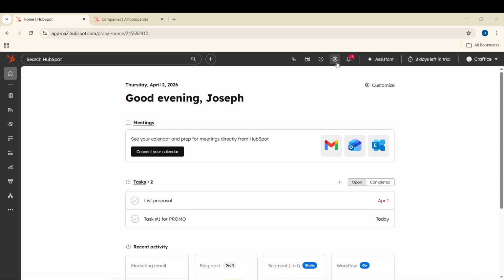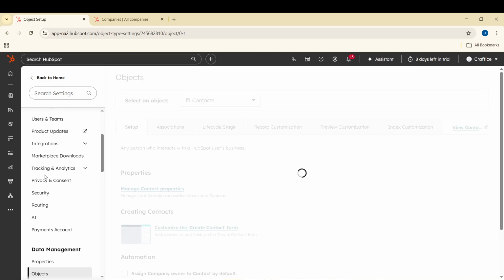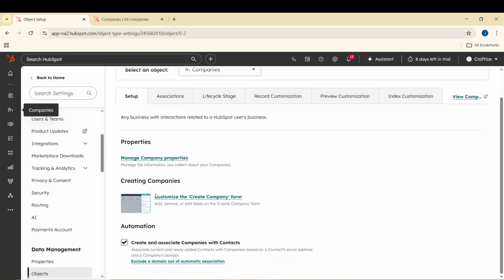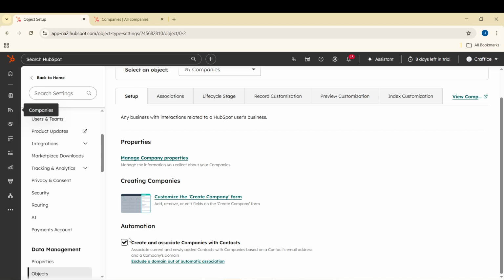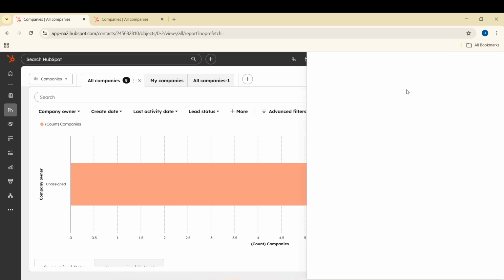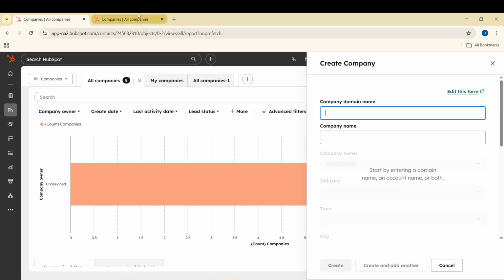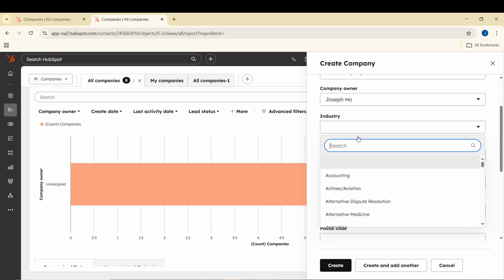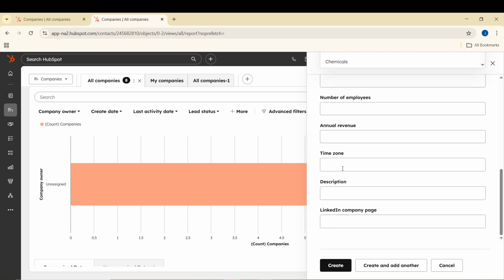How To Leverage Hubspot Insights For Company Information [2026 Guide]